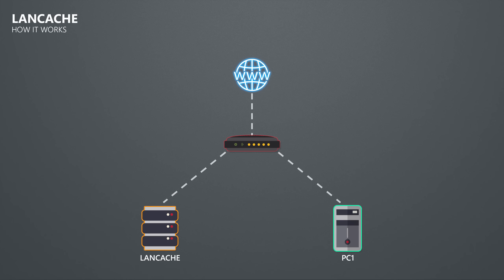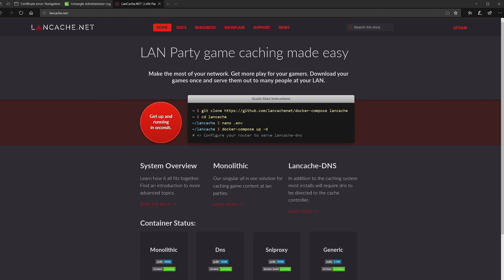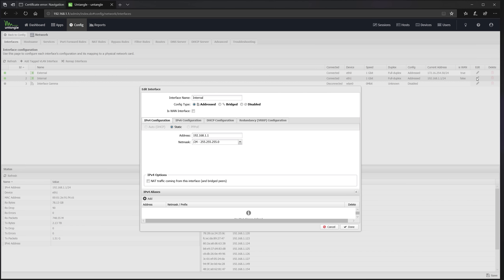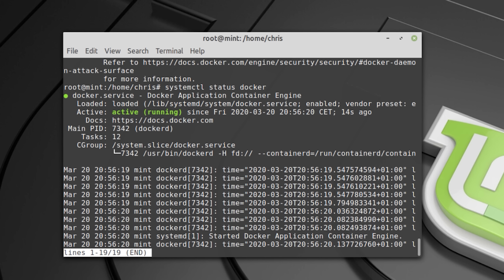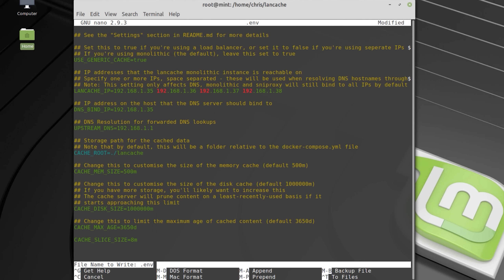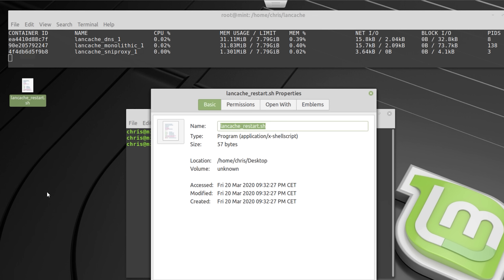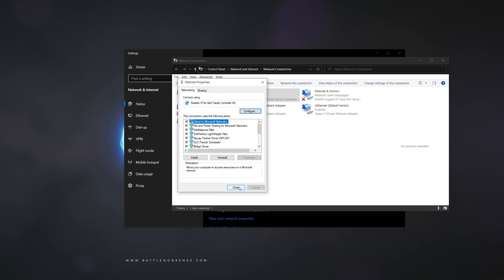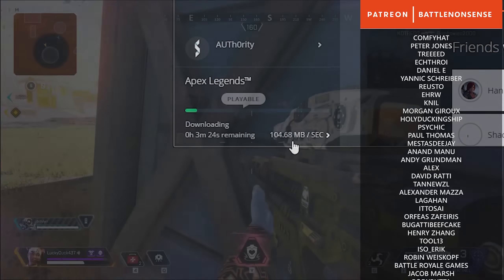LanCache Tutorial | Speed Up Steam, Origin, Uplay, Epic, Battle.net, ...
Got more than one gaming PC at home, or share the internet with other gamers?
If you do then you know about the downsides of having multiple people in your LAN download the same games and patches. Especially when you don't have gigabit internet or have a data cap to deal with.

In today's video I will show you how to fix that by setting up a LAN Cache on an old PC or a Virtual Machine from which your clients will grab games and patches!

note: The LanCache developers pointed out to me that you should only use the LanCache as DNS Server. If you also have an alternative DNS server assigned on the client (or inside the DHCP options of your router) then it can happen that the client uses the alternative DNS Server and so the cache won't be used.
This did not occur during my testing, however to be on the safe side I recommend to follow the instructions of the develpers and not assign an alternative DNS Server.